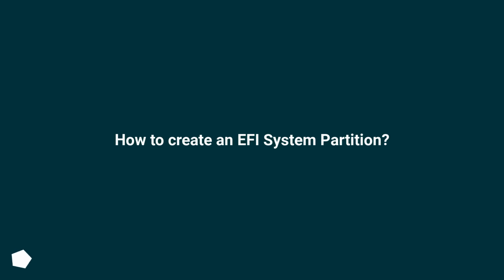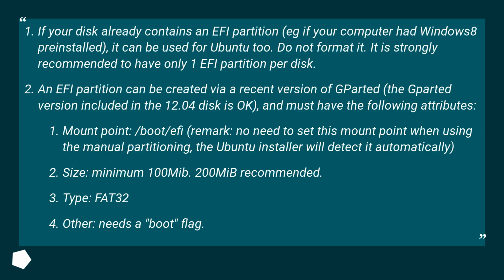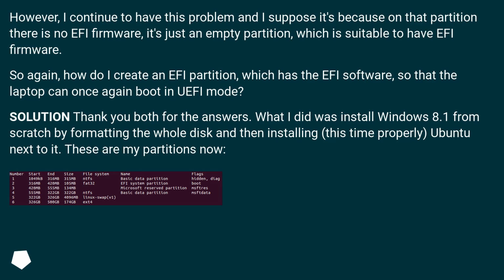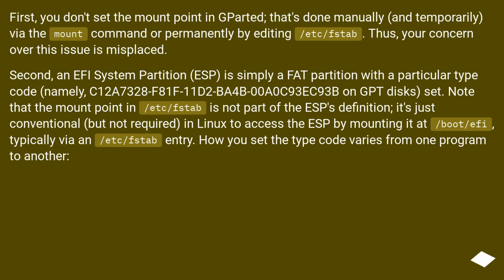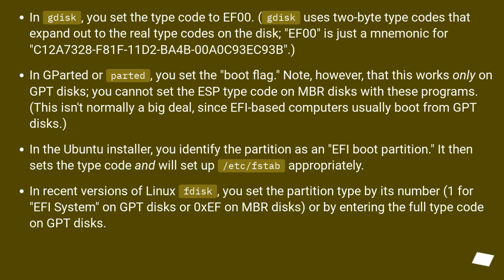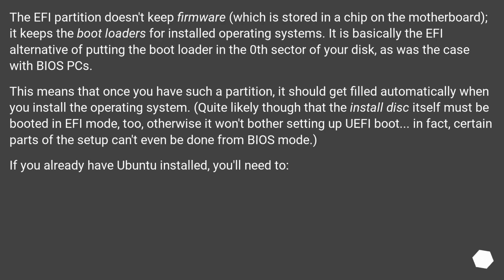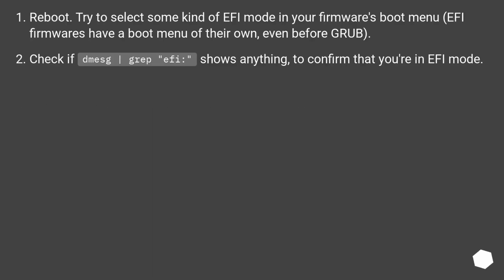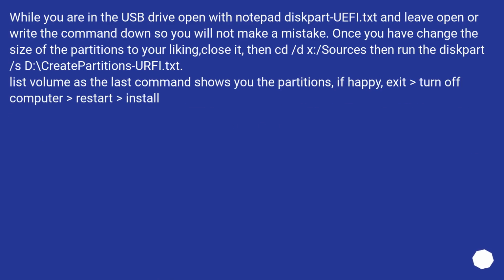How to create an EFI System Partition?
Chapters
00:00 Question
05:37 Accepted answer (Score 48)
09:33 Answer 2 (Score 14)
11:47 Answer 3 (Score 2)
13:54 Thank you

Question links:
[this guide on converting my Ubuntu installation from Legacy to UEFI]